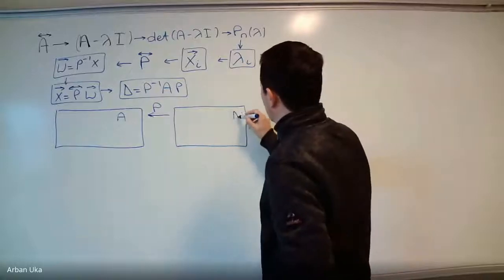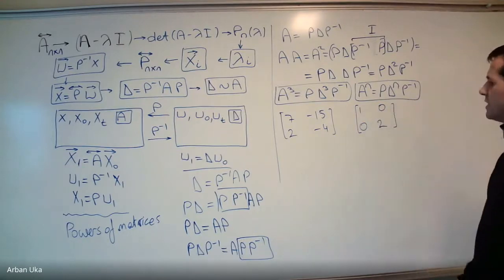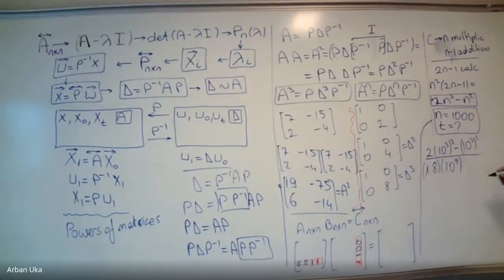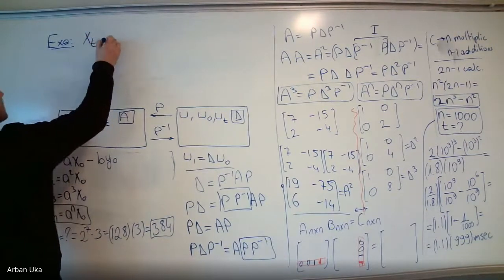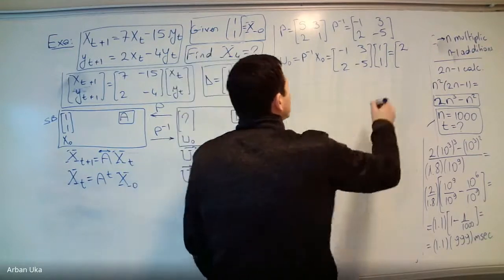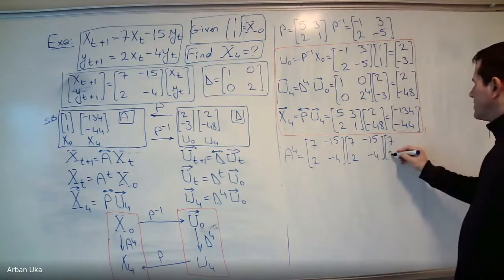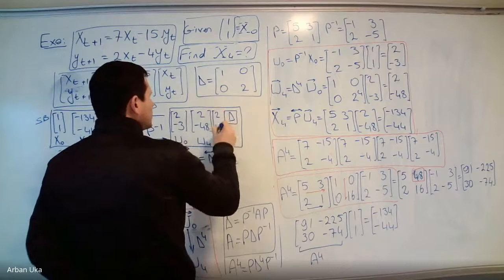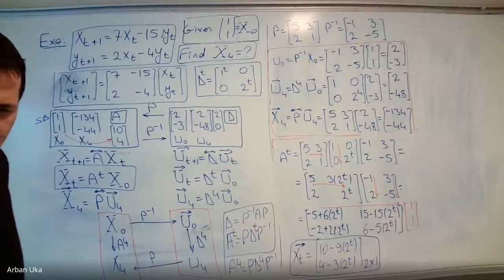CEN 105 Difference equation Jan 29th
20:10 Difference Equation ECE group.